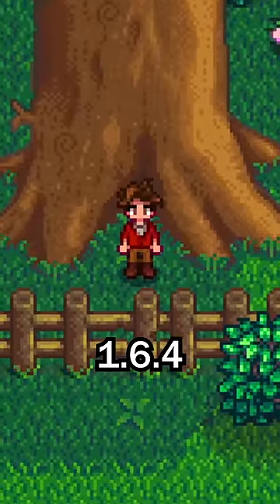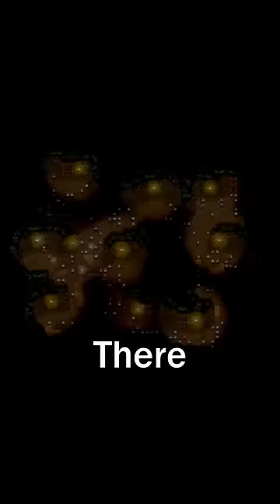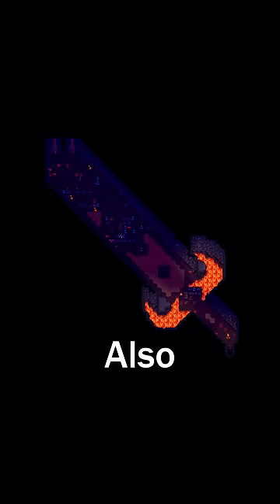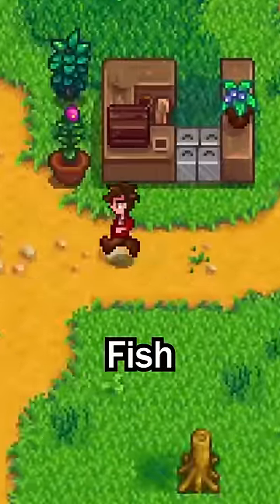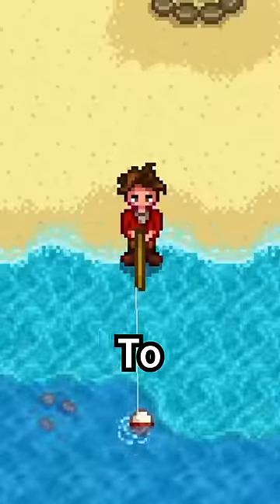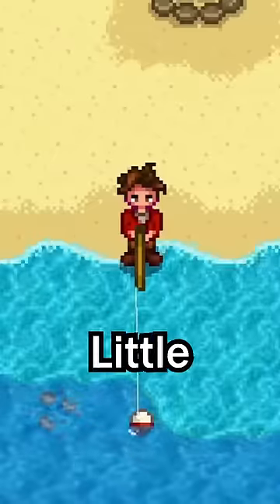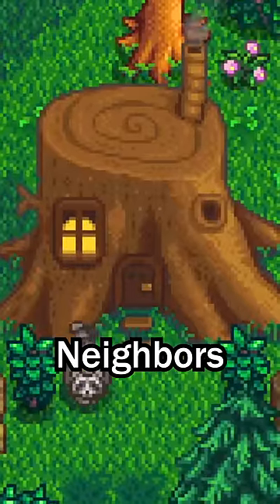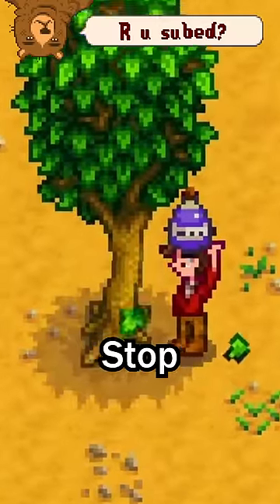NEW Stardew Valley 1.6.4 Update!